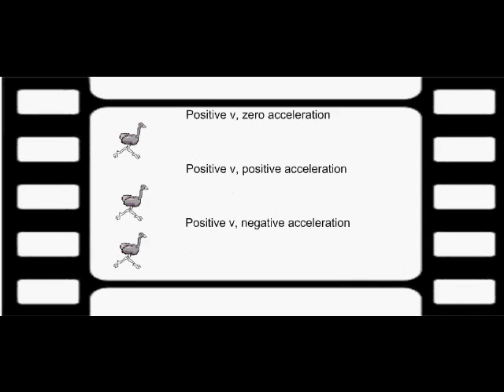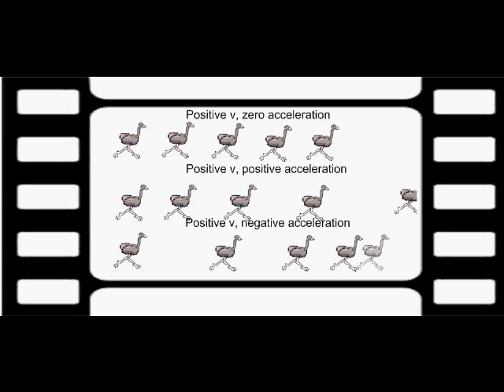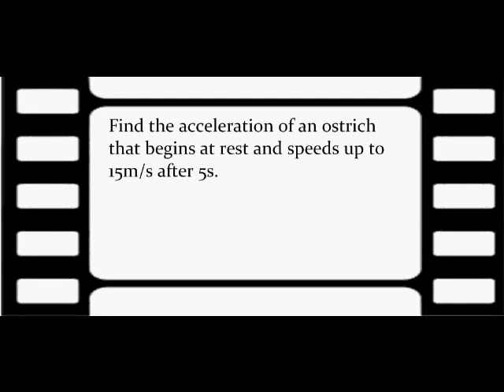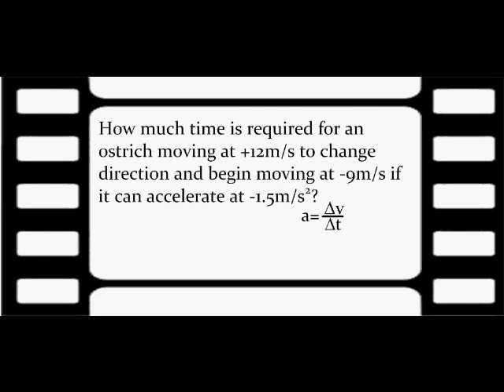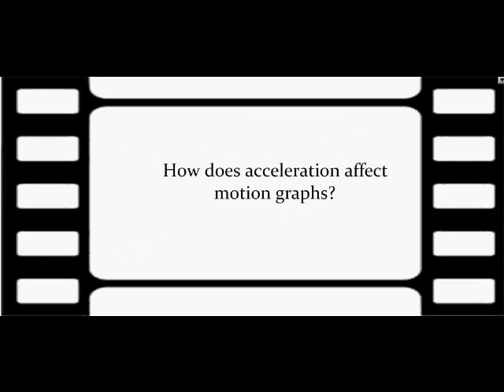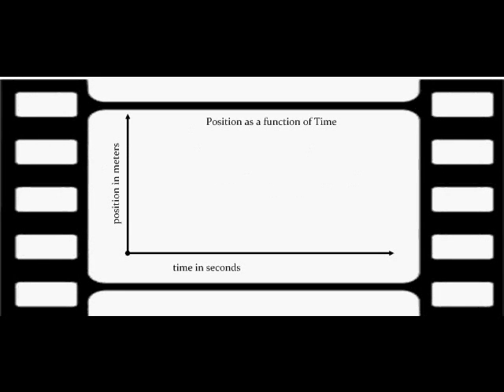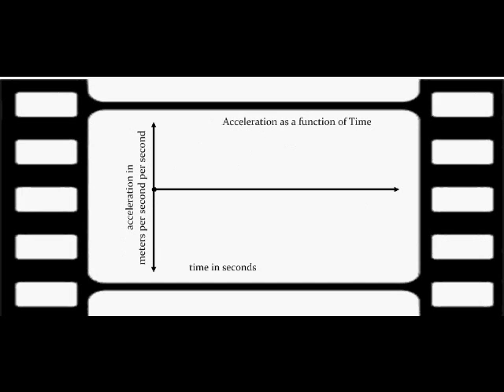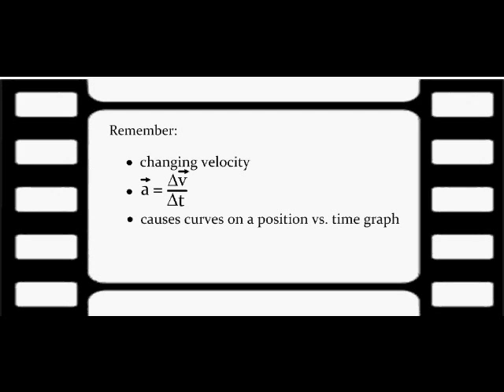Acceleration and You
learn about accelerated motion